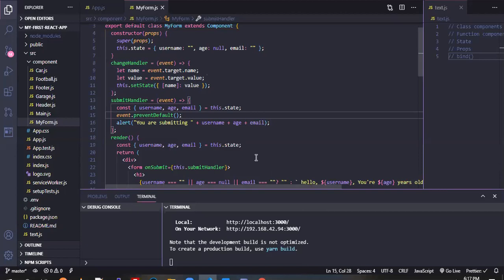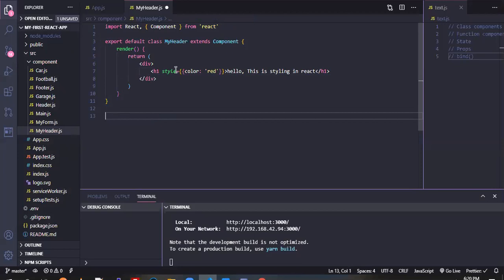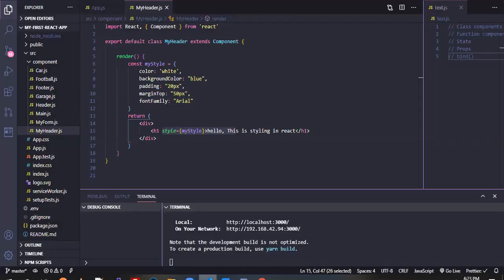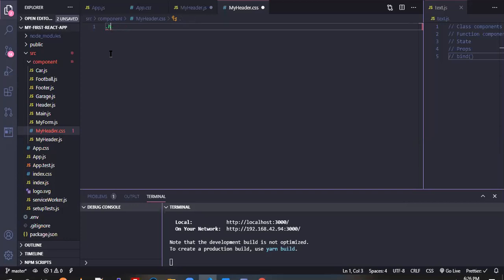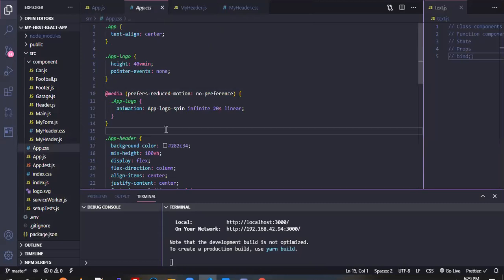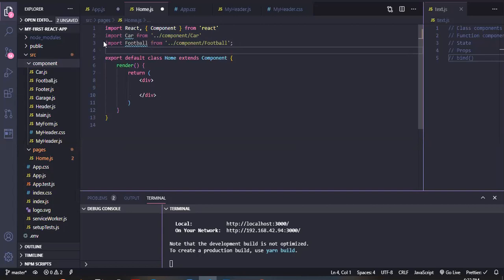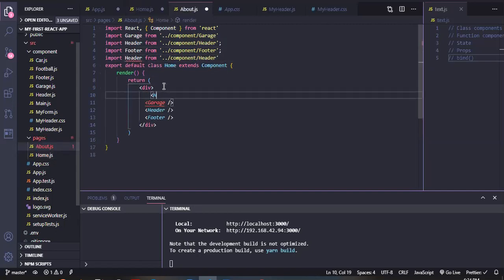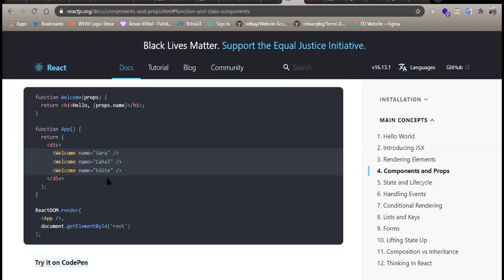Day34.4: React Styling